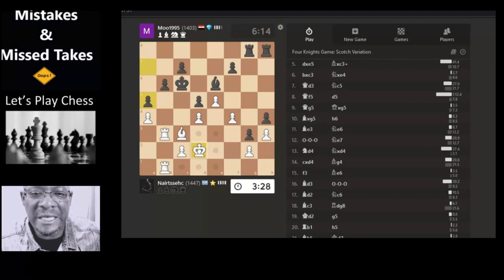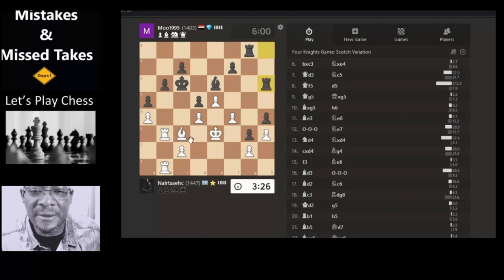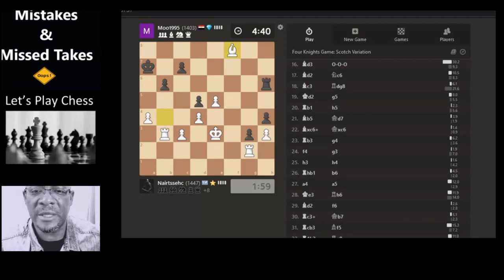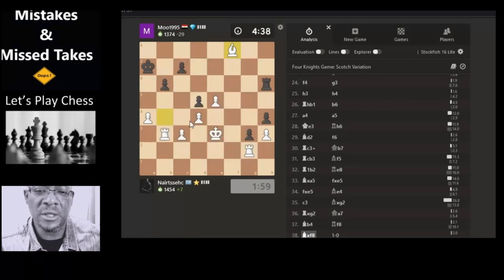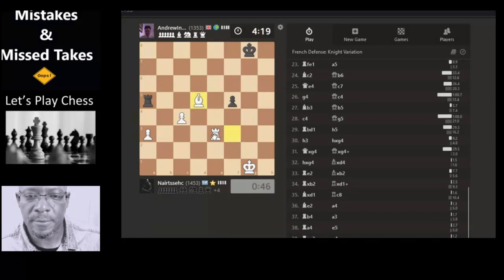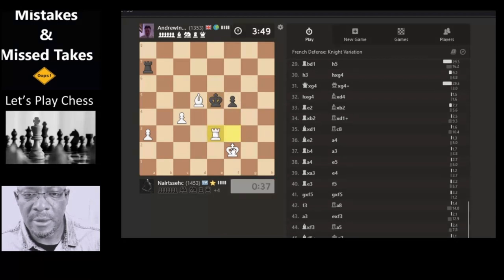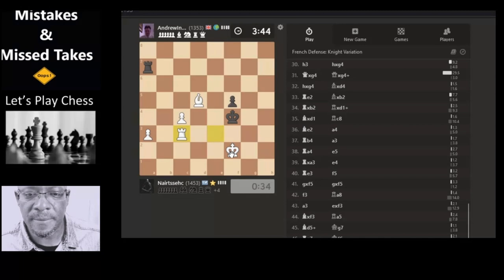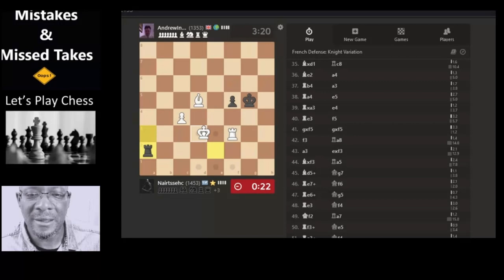How low am i forced to go? ~ Casual Chess Guy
Casual Chess Guy's Real Slow-Jog Journey into 'How low he is forced to go in order to reach any potential highs' :O